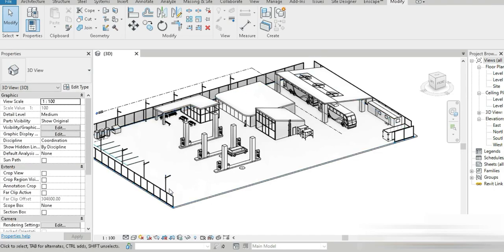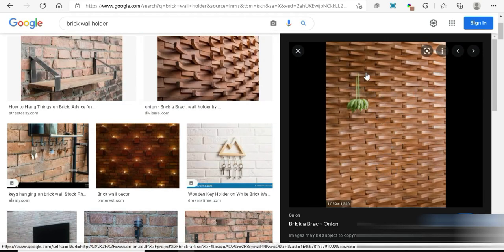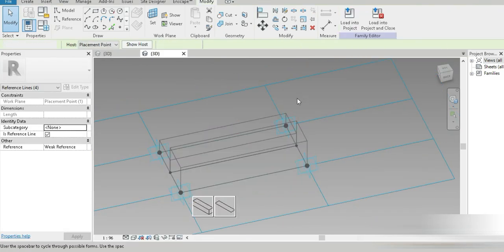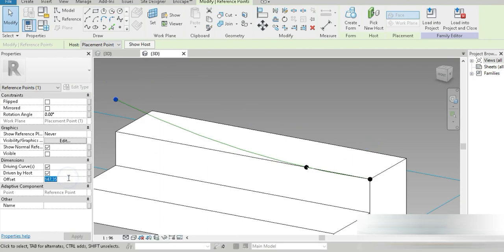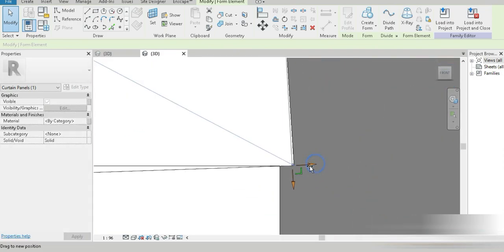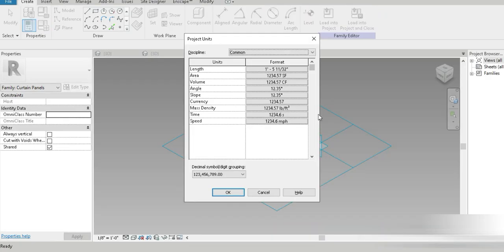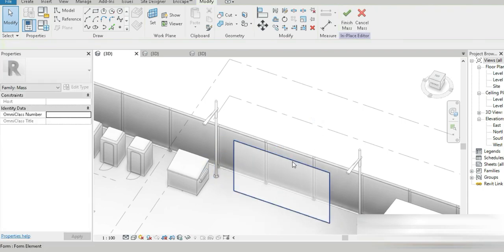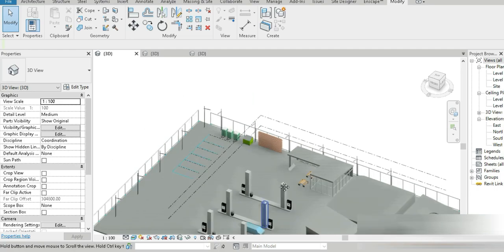Wall holder facade design in revit